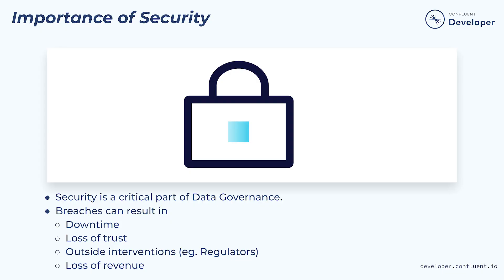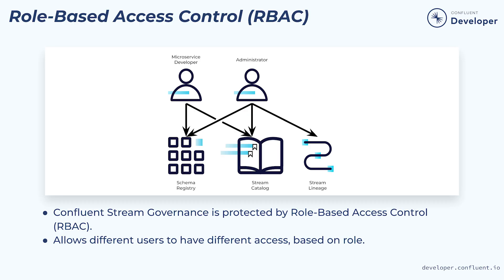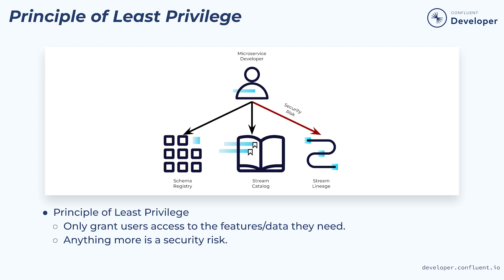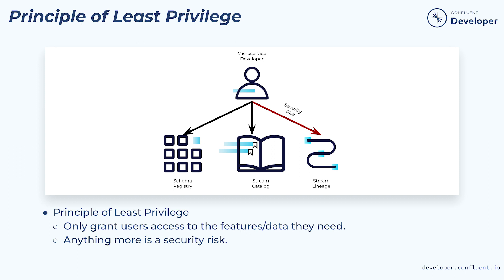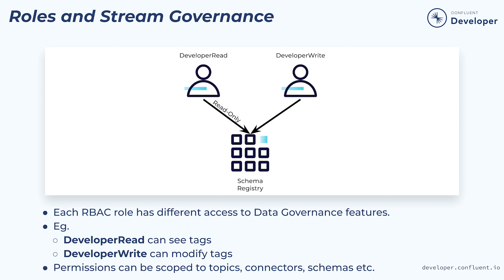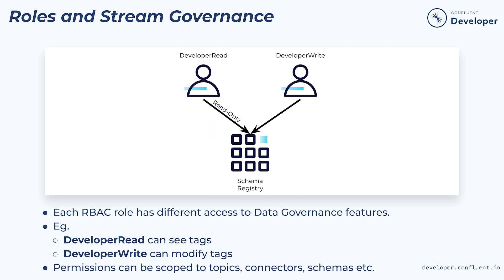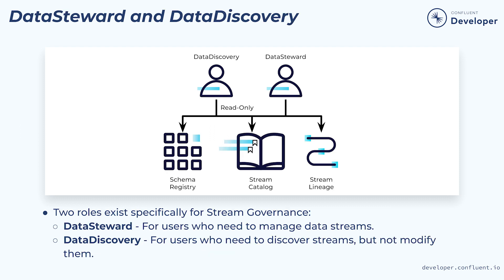Stream Security | Streaming Data Governance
| Security is arguably the most important aspect of Data Governance. A breach can have far-reaching effects. It's so important that we've built entire courses just to cover security. However, there are a few details specific to Stream Governance that you should be aware of. In this video, we'll introduce you to the specific roles in Confluent Cloud that can be used to control access to your Stream Governance tools and data.